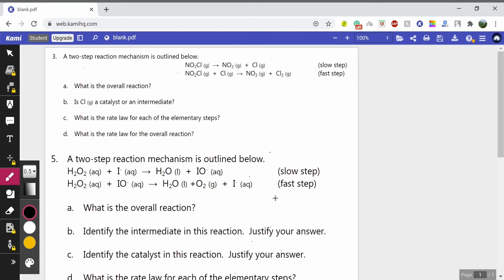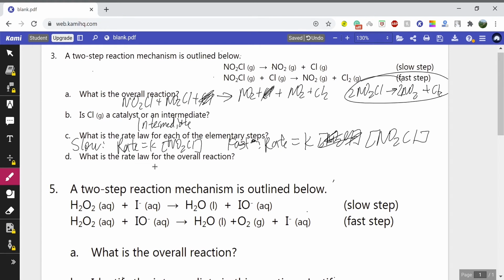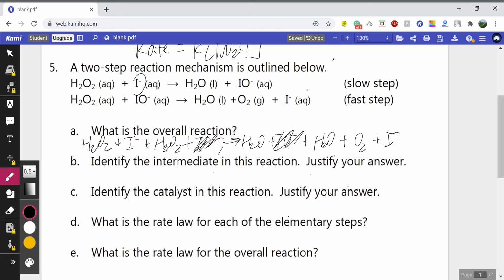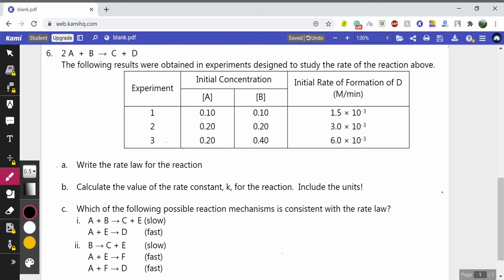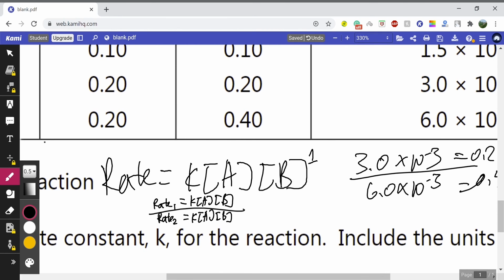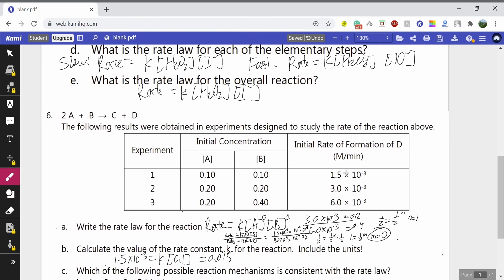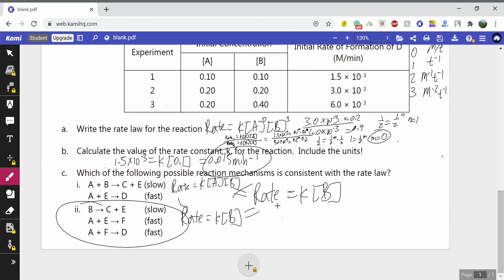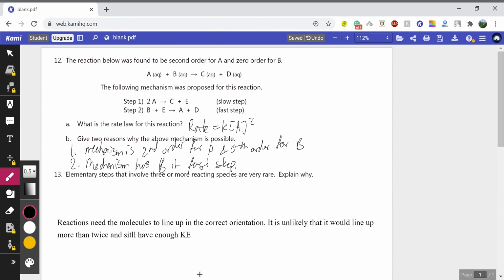U10V14 Reaction Mechanisms practice problems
Hi! In this video, we'll do some practice problems with reaction mechanisms.